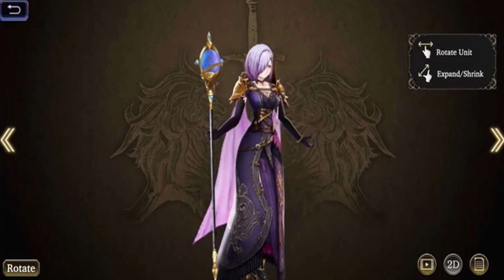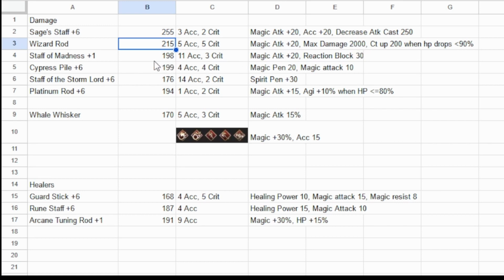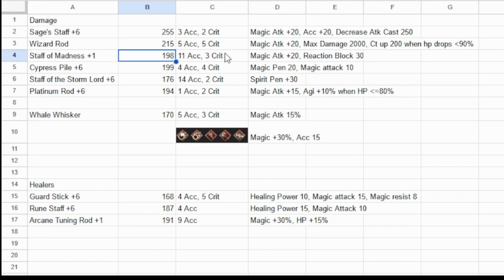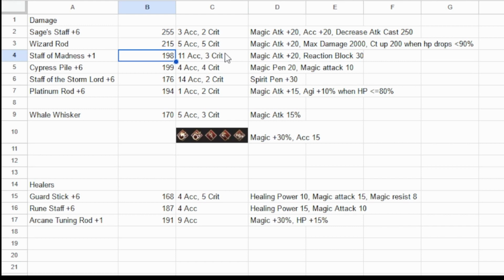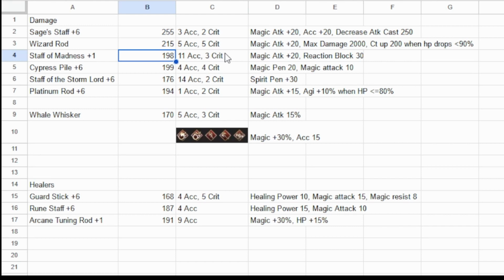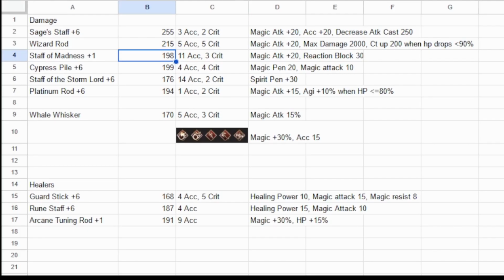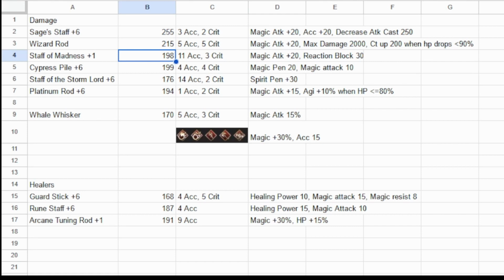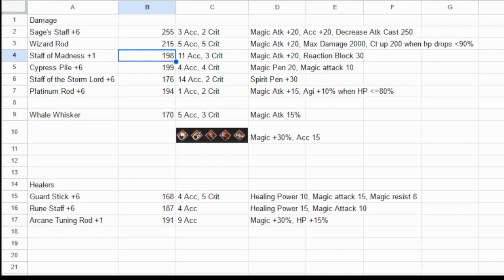War of the Visions Guide to the Best Weapons: All about Staves (August 2023)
I'm opening a school for WotV players of all levels of experience on Discord!  You can play all sorts of WotV Games there, from Multis, to PVP tournaments, to TTRPGs.  Find that and more with the following link!